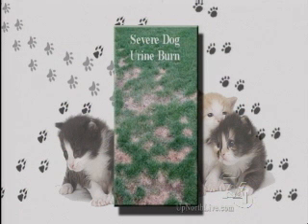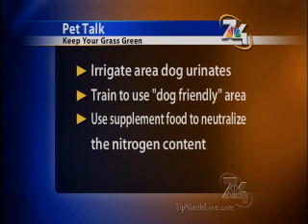Dogs & Your Lawn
During Pet Talk on 7&4 News Today, Dr. Klabunde talked about why your lawn turns brown when your dog urinates.  She also talks about ways to remedy the problem.